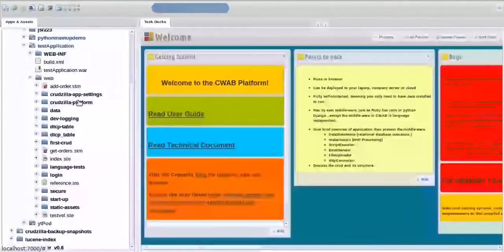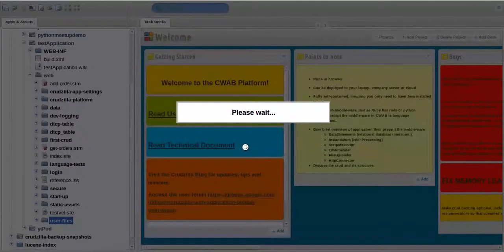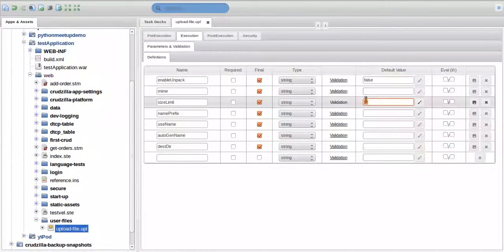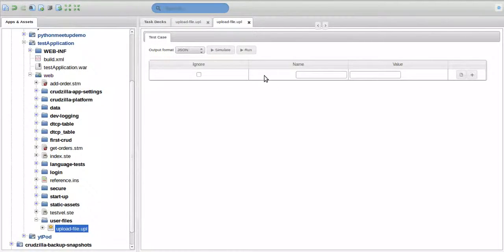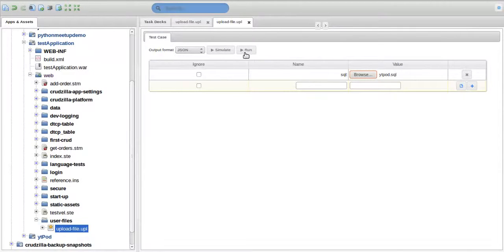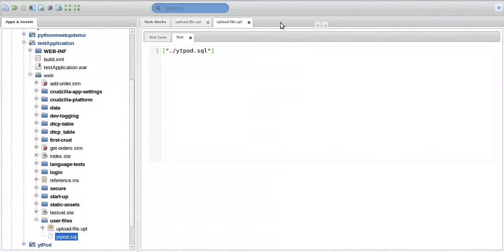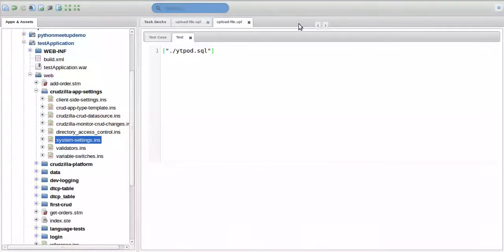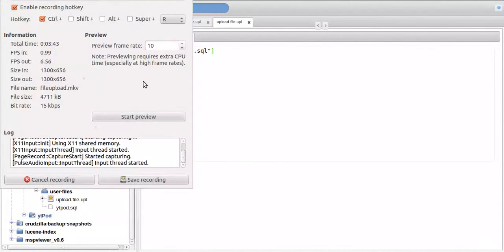File Uploads in Solvent Applications